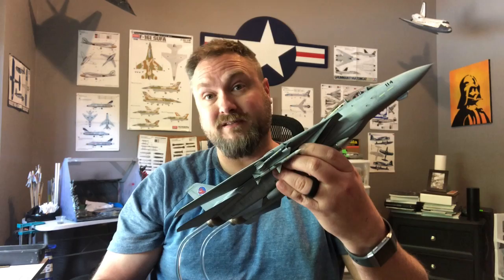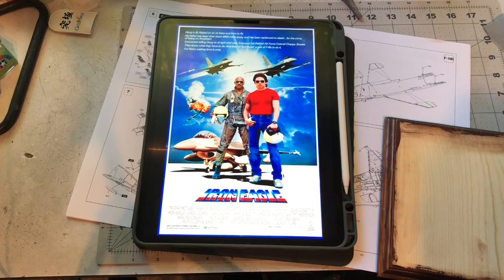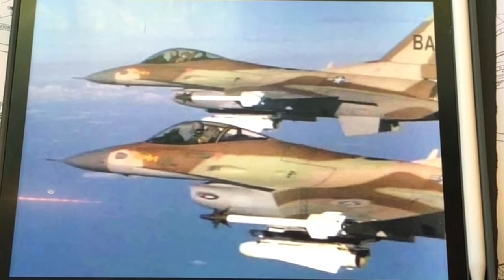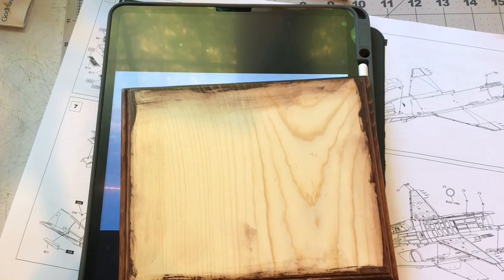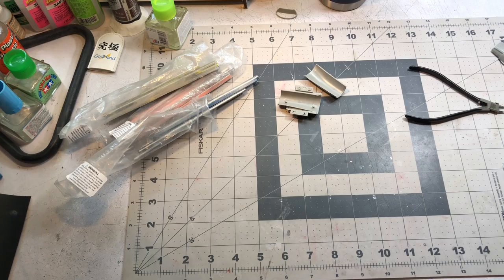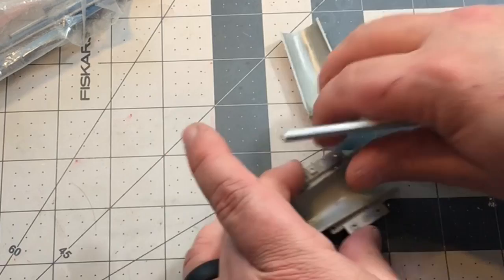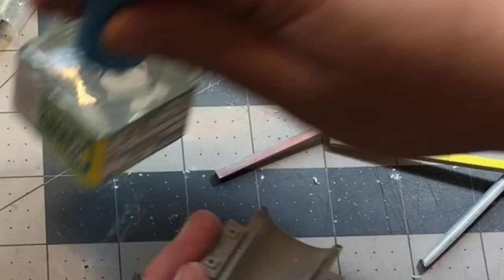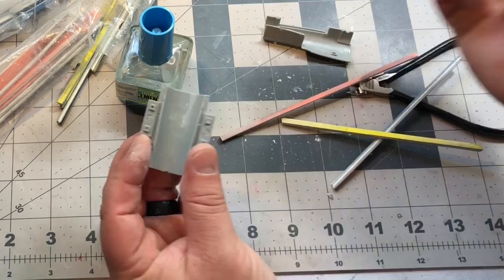Kinetic 1/48 F-16B Iron Eagle Movie Build Part 1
In this exciting episode, I begin to build the F-16 from the 80's hit movie, Iron Eagle.

If you're interested in buying one of my F-14A Top Gun Tomcats, here's a link to my ebay auction: